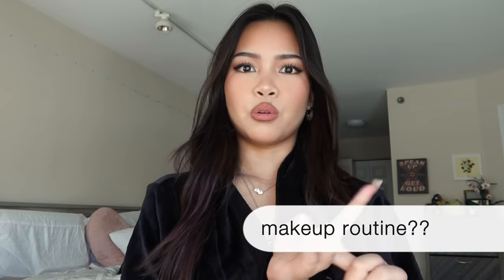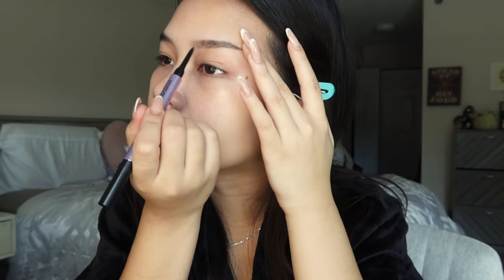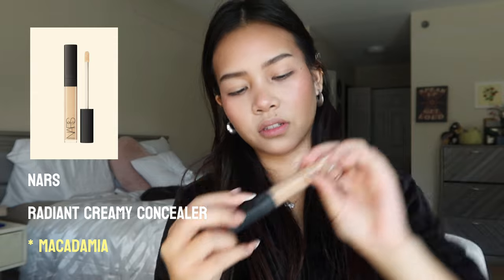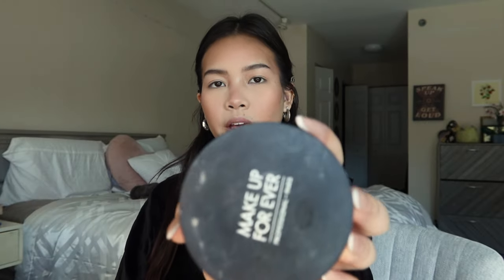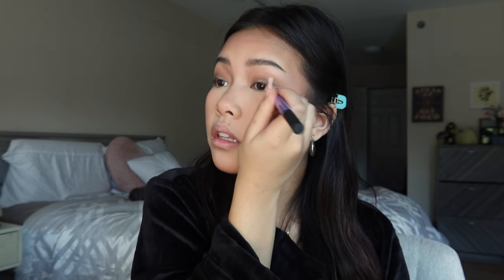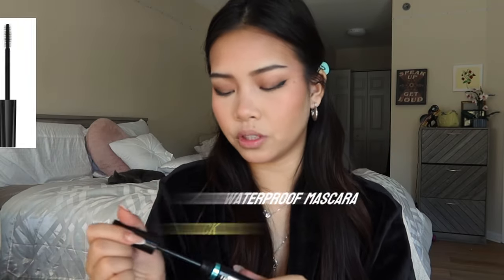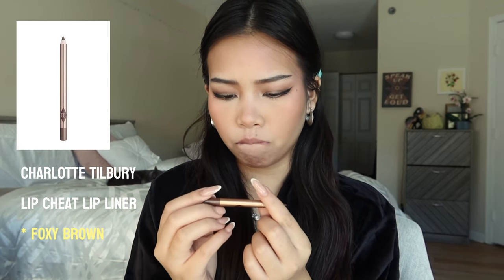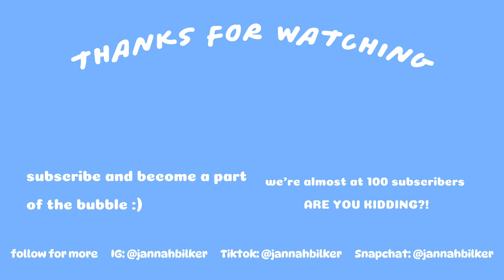MY MAKEUP ROUTINE//SIMPLE MAKEUP TUTORIAL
As requested, here's a makeup tutorial...

We're almost at our first 100 subscribers thank you so much :)